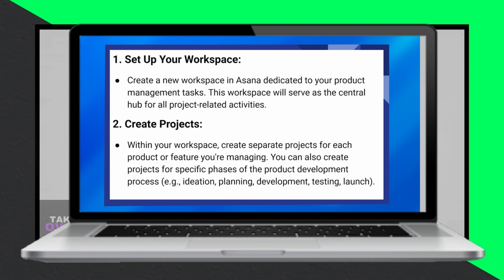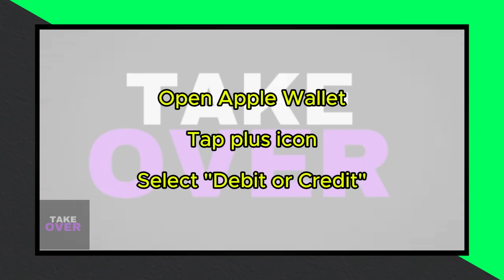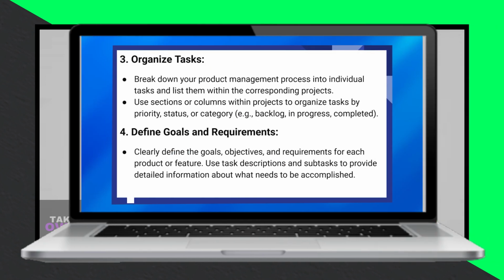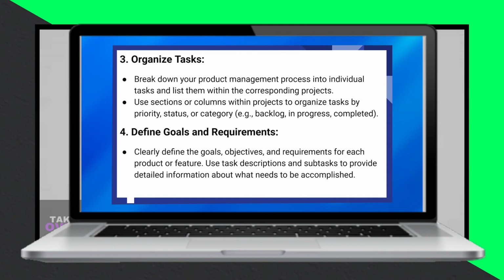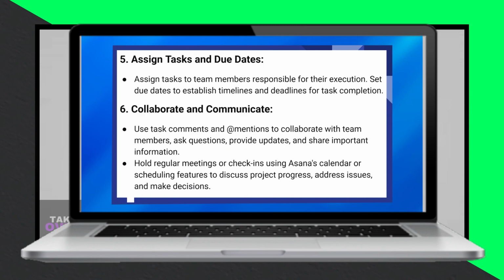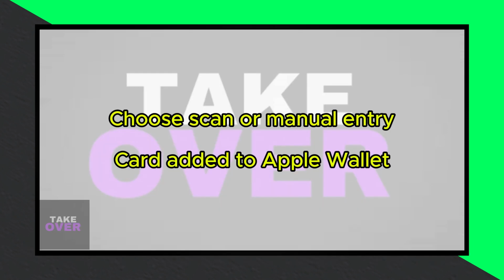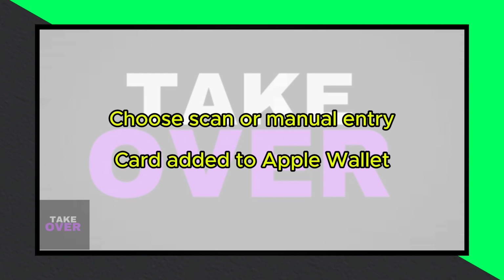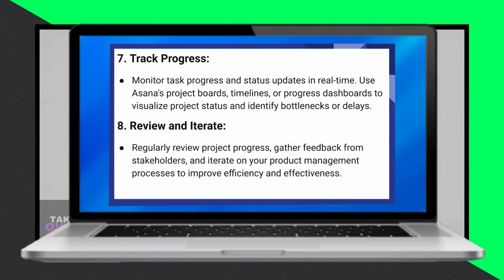HOW TO USE ASANA FOR PRODUCT MANAGEMENT 2024! (FULL GUIDE)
Discover how to leverage Asana for effective product management in 2024. Asana provides powerful features and tools designed to streamline product development workflows, enhance collaboration, and drive successful product outcomes. Learn how to harness the capabilities of Asana to manage your product lifecycle with efficiency and clarity.